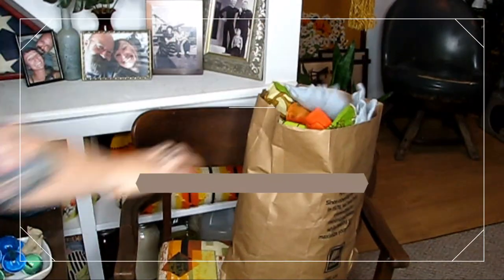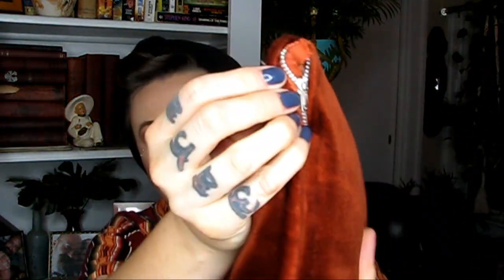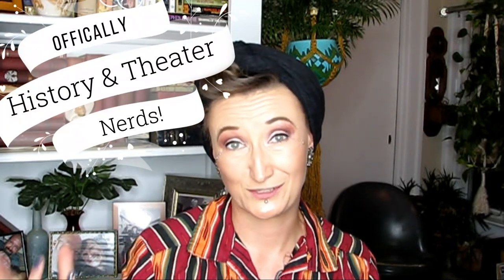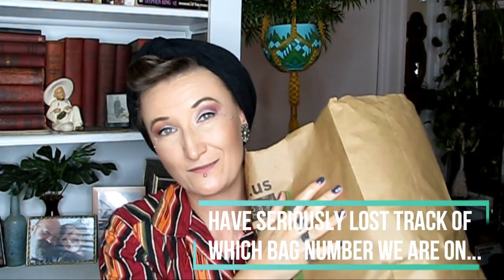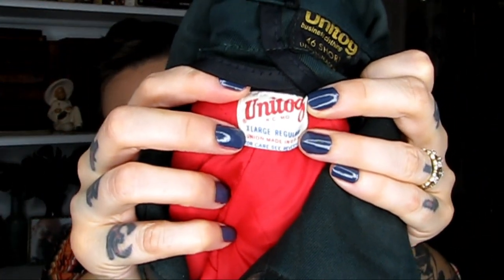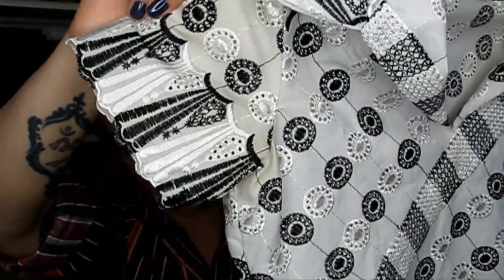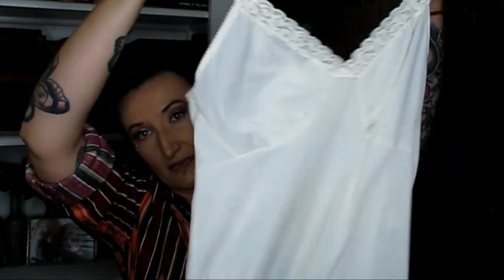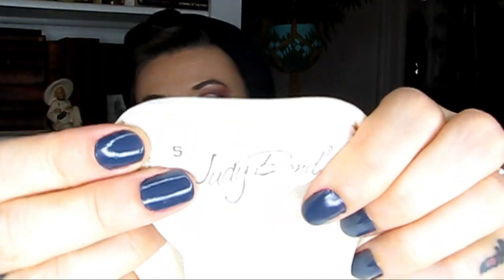Vintage Bag Sale Haul / Thrift Haul for Resale / Etsy Vintage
5 BIG bags of vintage goodies for $15! Yes, thank you!
Vintage clothing, home decor and more!
Come check out the treasures we picked up at the first...and maybe only rummage sale of 2020. The American Cancer Society wasn't messing around and I really appreciated that.

As always I hope that this video blesses you in some way. Thank you for joining me. I am blessed by your presence here.
Have a great day and I look forward to seeing you in the future.
Take Care!

AND
Please come hang out with us: